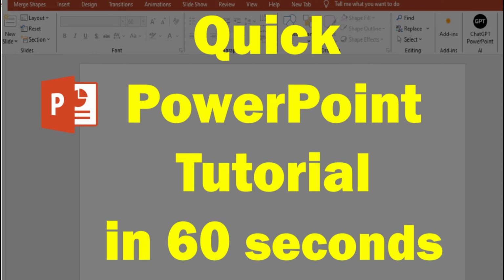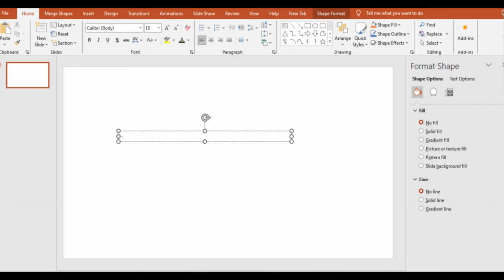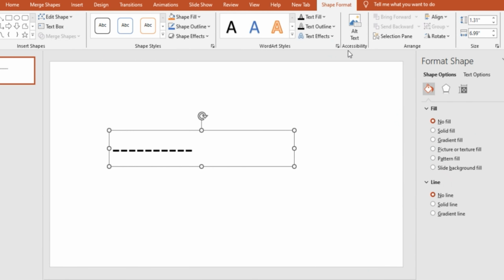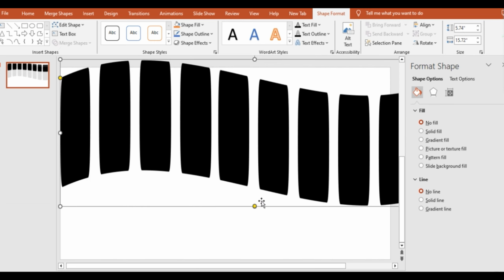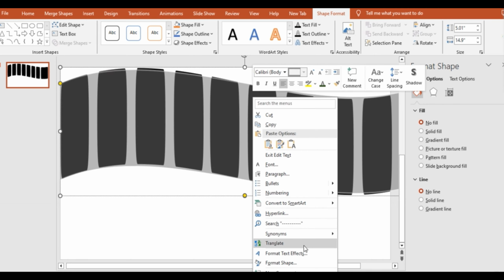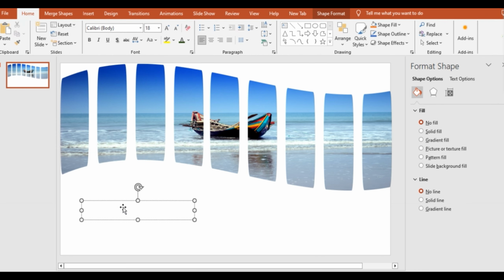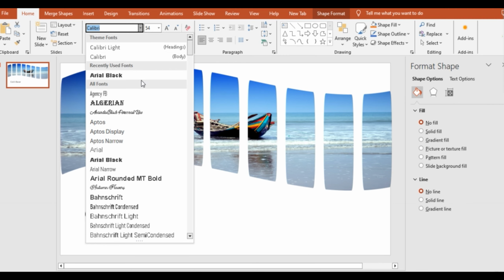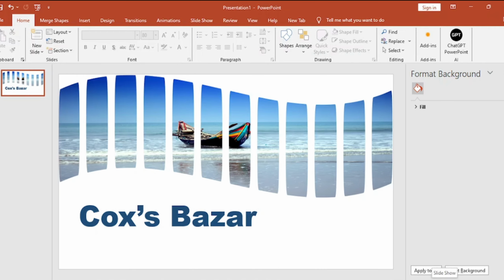Quick PowerPoint tutorial just in 60 seconds || Microsoft PowerPoint || PowerPoint Magic Tricks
Title: Quick PowerPoint Tutorial just in 60 seconds

🚀 Elevate your presentation game with this lightning-fast PowerPoint tutorial in just 60 seconds! 💡 Whether you're a student, professional, or just someone looking to impress, we've got you covered. In this quick tutorial, we'll show you how to navigate PowerPoint like a pro and create eye-catching slides that captivate your audience.

🔍 Explore the essential features, shortcuts, and tips to streamline your PowerPoint experience. From mastering the art of transitions to creating dynamic animations, we've condensed the key steps into a one-minute power boost for your presentations!

🎨 Unleash your creativity with sleek design elements, stunning graphics, and professional layouts. Learn to effortlessly organize your content, add impactful visuals, and deliver a presentation that leaves a lasting impression.

⏰ No time to waste? No problem! Join us for this rapid-fire PowerPoint tutorial – the ultimate guide to creating powerful presentations in just 60 seconds.

👉 Ready to become a PowerPoint pro in a minute? Hit play and let's get started! 🚀🎉